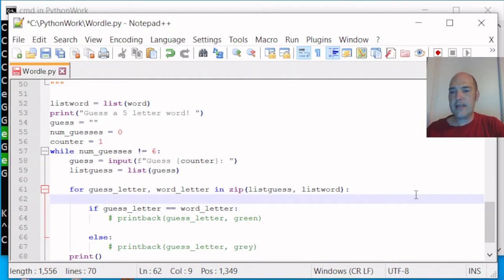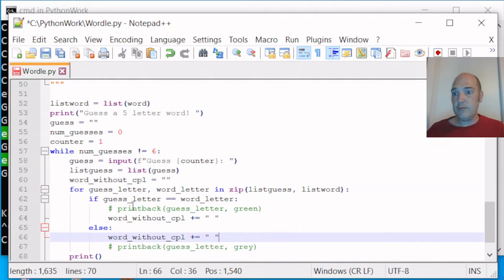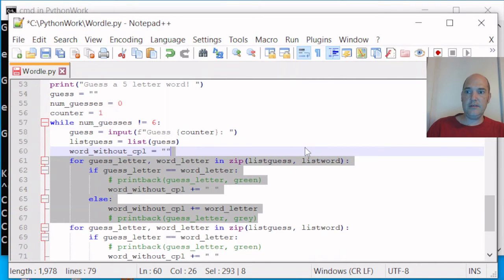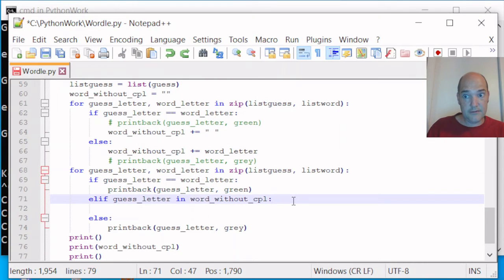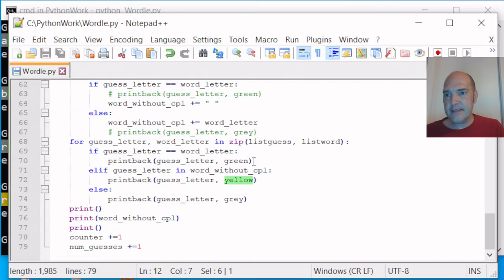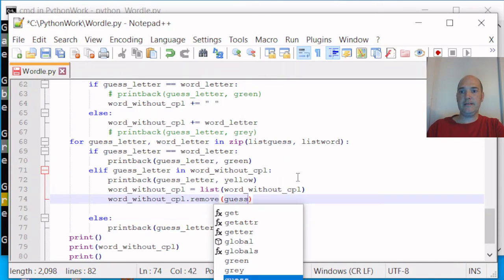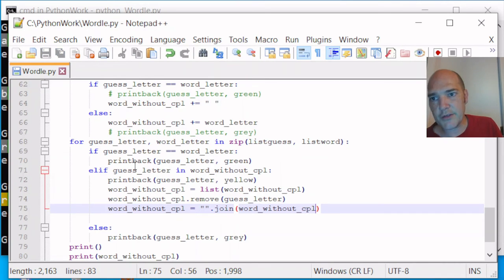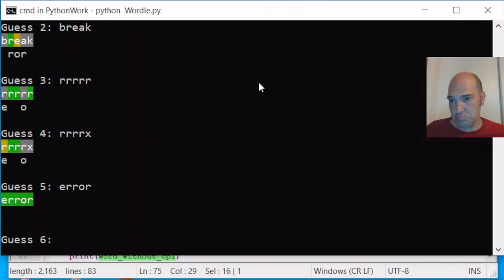Make Wordle with Python: Put the plan into action!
Now that we have made a plan, it is time to put it into action.  We implement the logic that we mapped out last time.